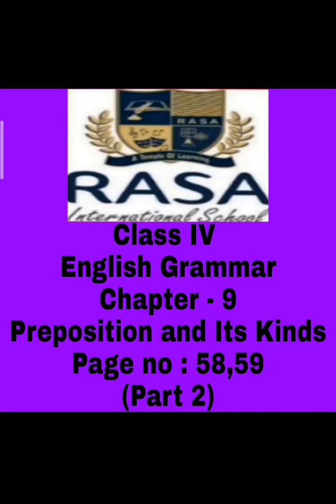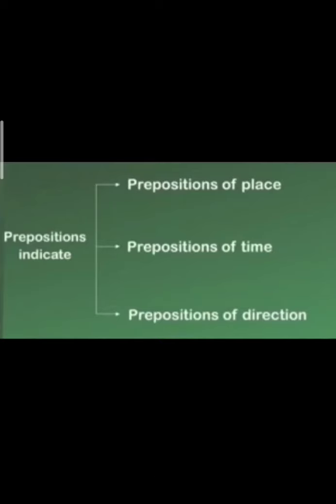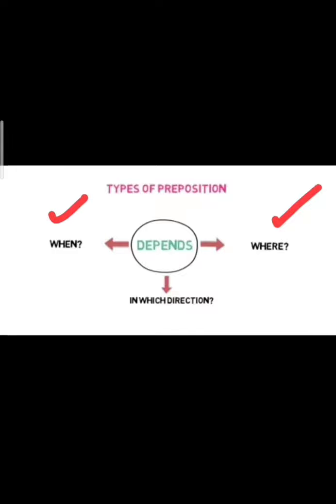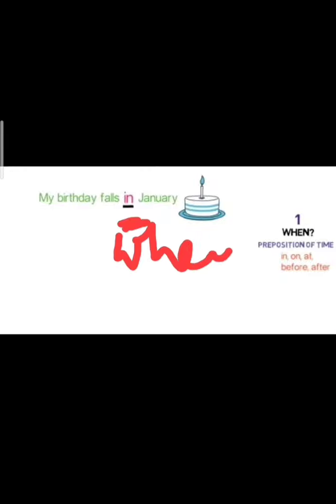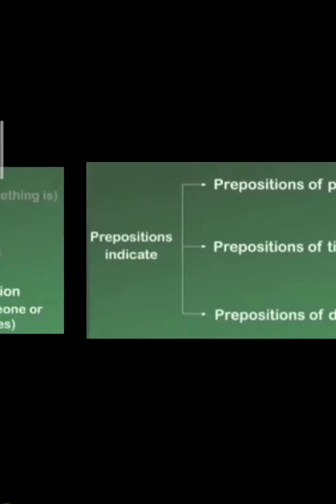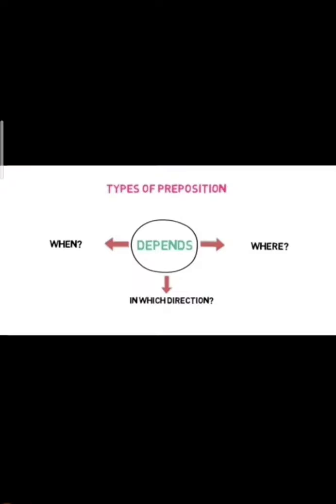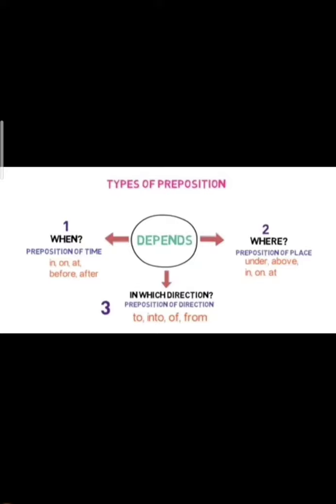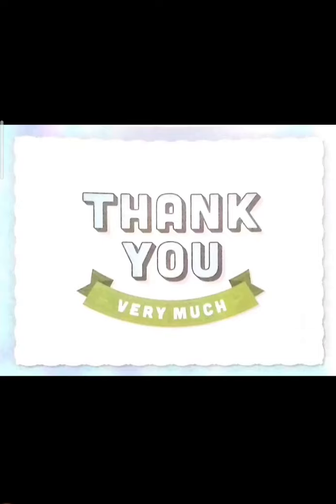Class 4 | English Grammar | Chapter 9 | Preposition and its Kinds | Part 2 | Page Number 58, 59